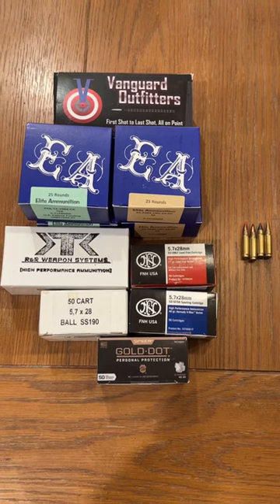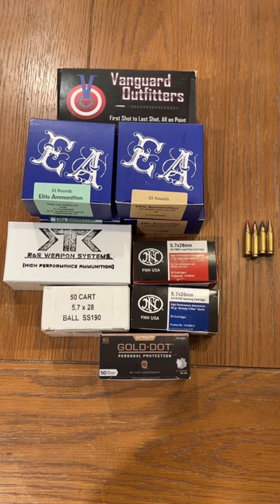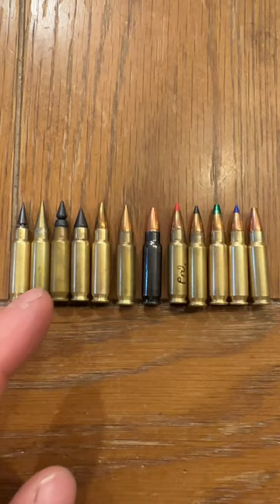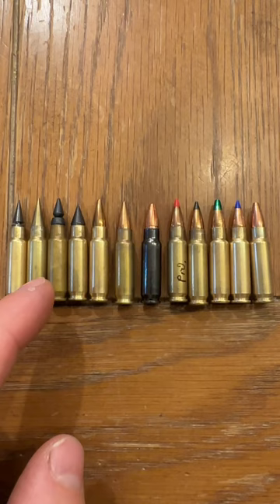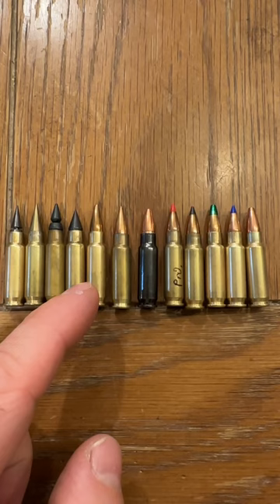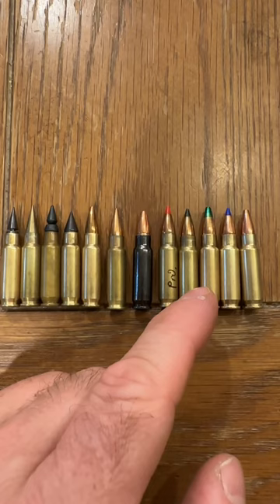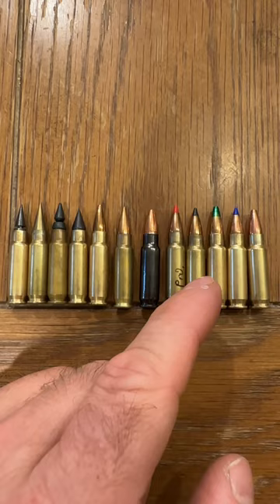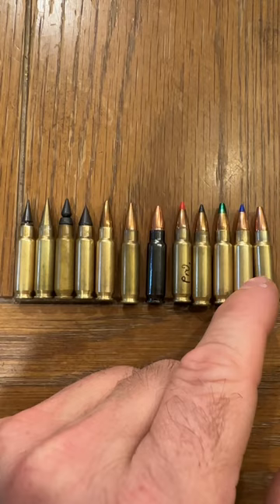The Best 5.7x28mm Performance Ammunition Ranked!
The list:
Elite Ammunition T6B
Elite Ammunition DevastaTOR 2.0
Vangaurd Outfitters Black Dragon Fang
Elite Ammunition DevastaTOR 3.0
Elite Ammunition S4 (faster version of SS198LF)
FN SS190
R&R Weapons System R37X
40gr Ballistic Tip at 1800 fps or faster (Elite Ammo ProtecTOR 1, AAC Vmax)
FN SS198LF
FN SS197SR
Speer Gold Dot

SS190 scores high because of it's ability to penetrate virtually almost all soft armor and IIIA helmets, but it's still limited on overall penetration depths of 9-11" in gel. The same with SS198LF. It has rifle like velocities, but it's penetration depths are 7-9" MAX in gel and that alone drops it on my list.